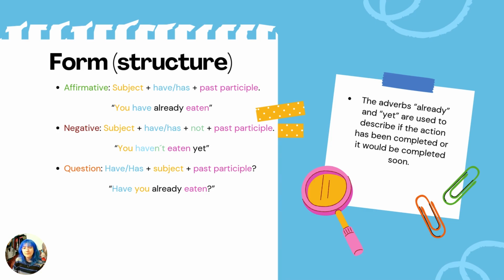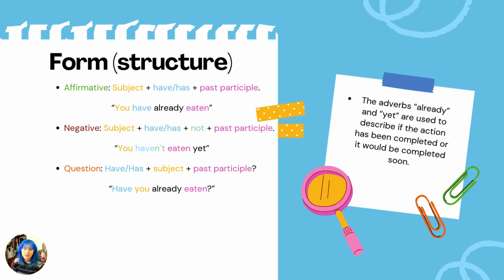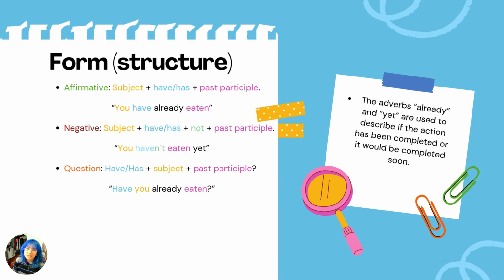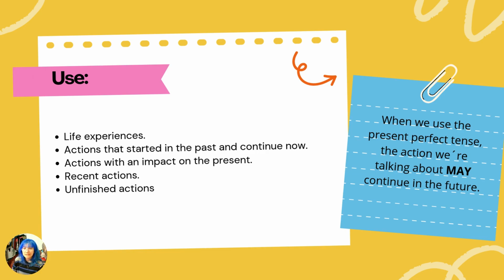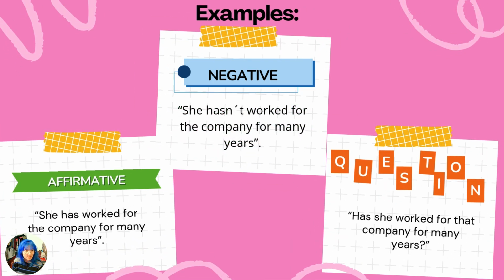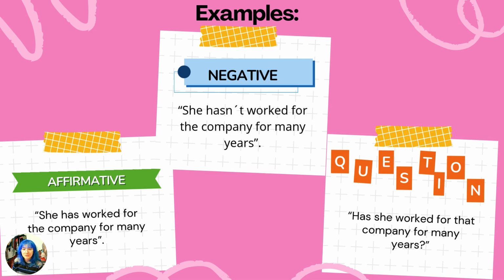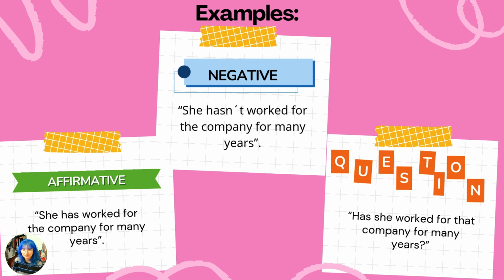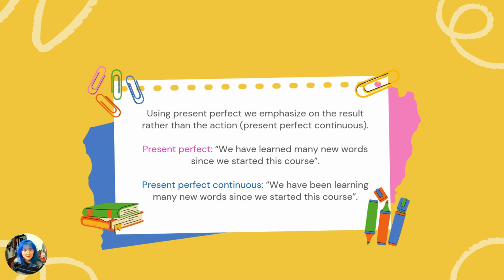Present perfect tense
Present perfect tense: its form, use and examples.